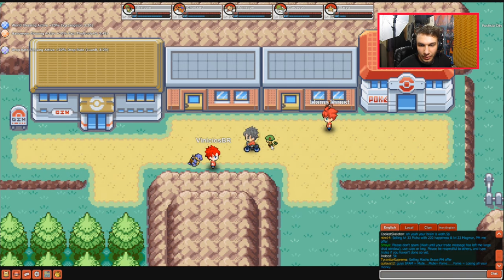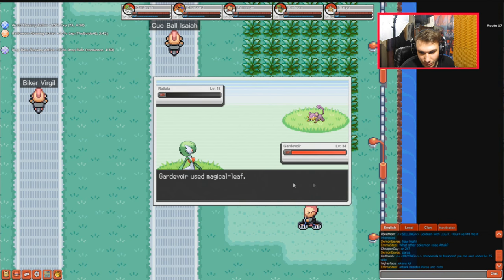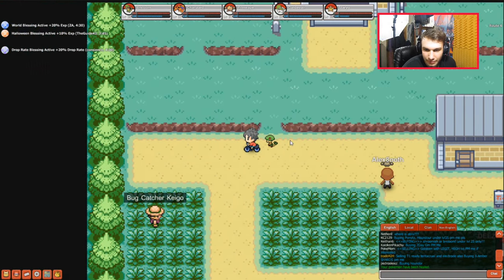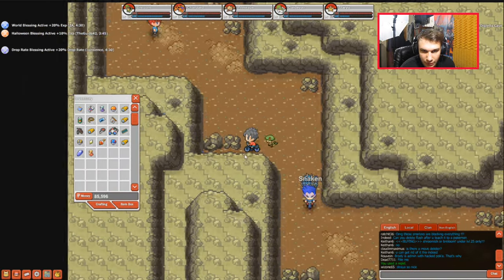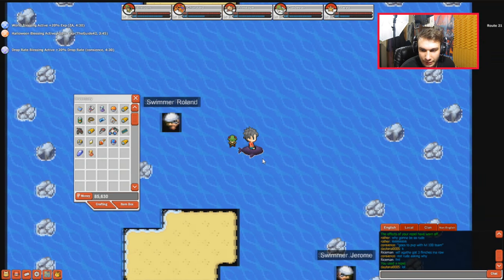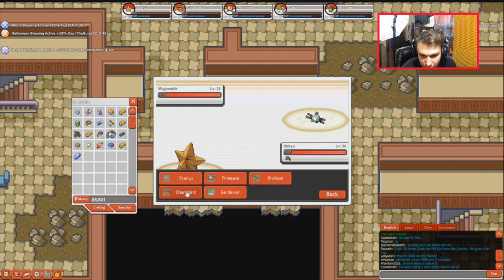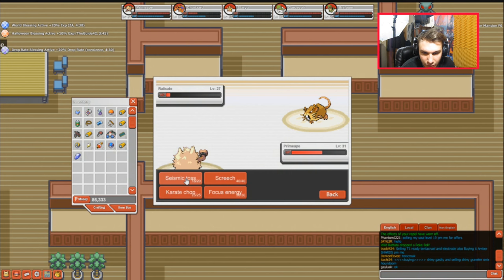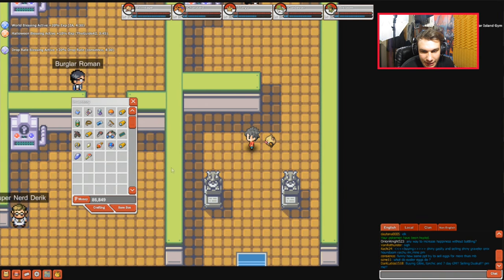Pokemon Planet - How To Get Inside Cinnabar Mansion! [Episode 12]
Pokemon Planet - I make my way to cinnabar island where i find a mysterious mansion, there is a key to the pokemon gym hidden somewhere inside so i can defeat pokemon gym leader blaine in Pokemon Planet!

-All music in my videos are created and mixed by DameStacks